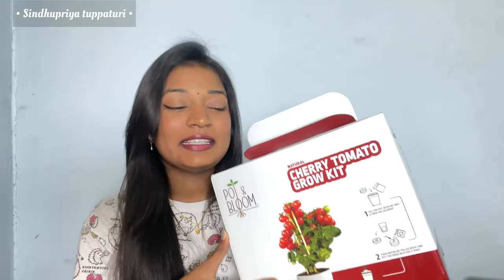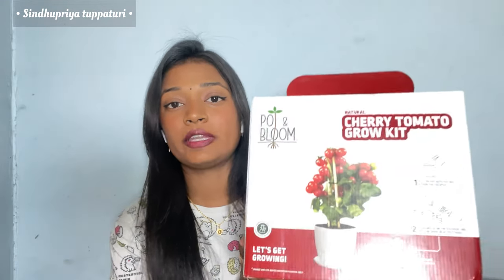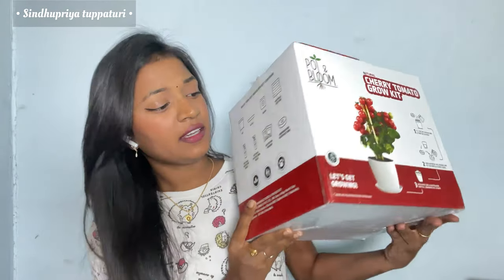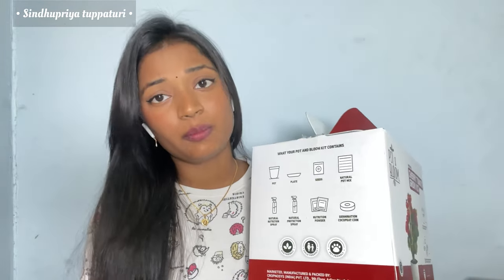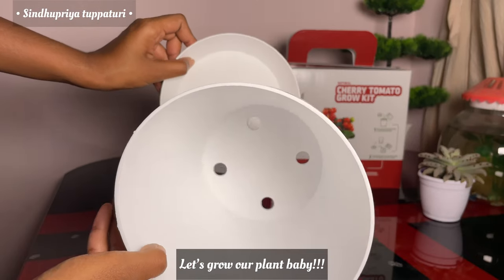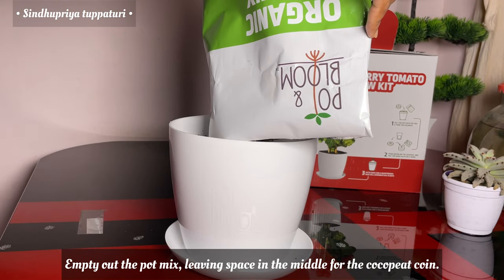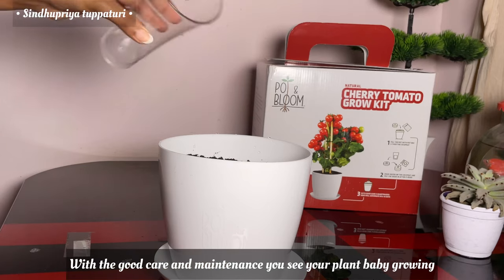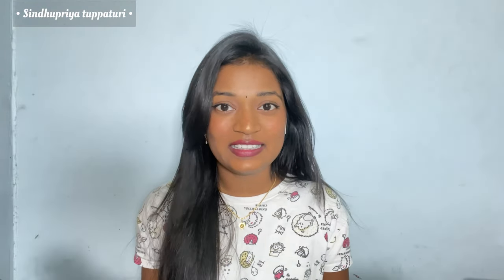Pot and bloom || @potandbloom || plant diy kit || SINDHUPRIYA TUPPATURI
Hope you all have enjoyed this video ✨
Don’t forget to hit me up on INSTAGRAM:-  @silent_m_i_n_d (sindhupriya tuppaturi)

FAQ
age: 21
height: 5’3
location : Hyderabad , India
camera : IPhone 12 mini
editing software :VN, Canva